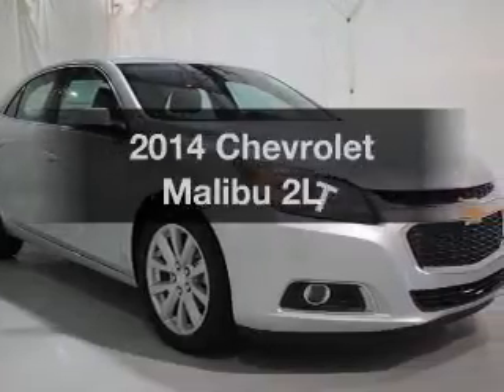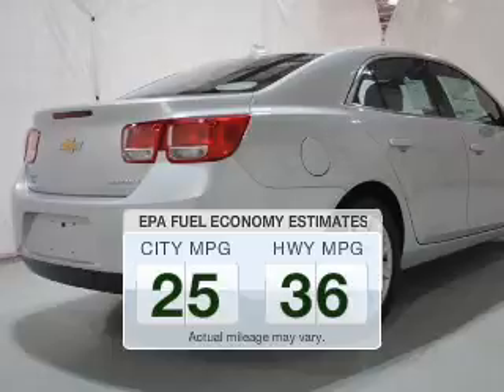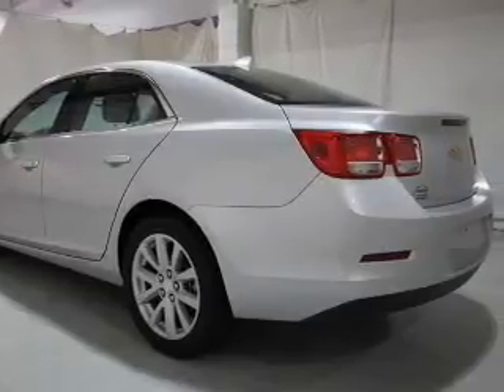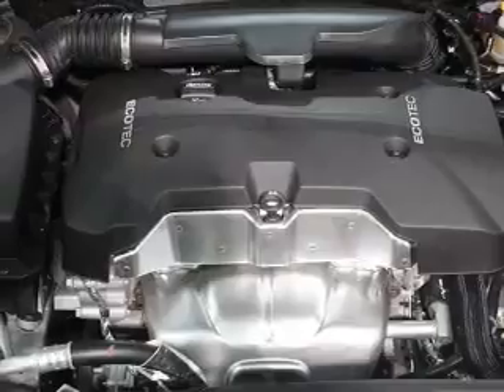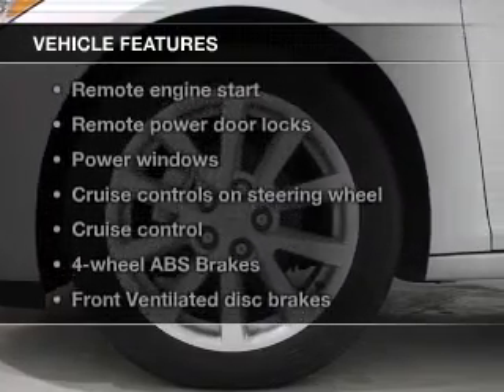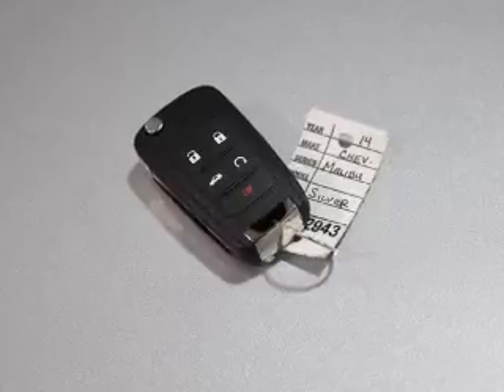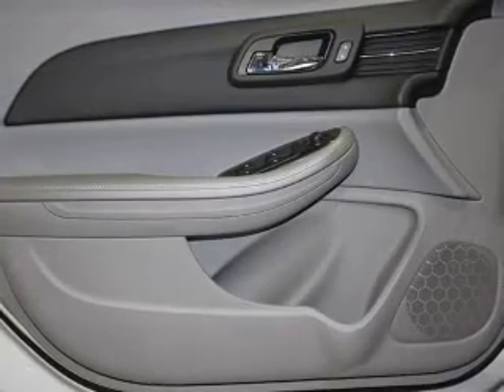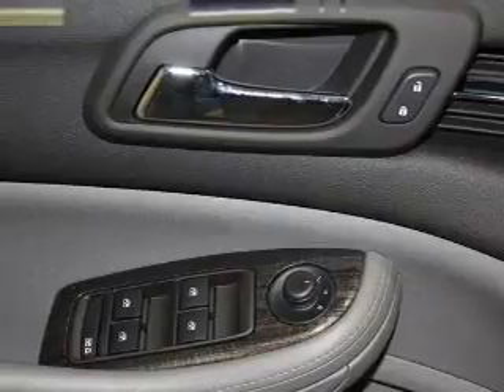2014 Chevrolet Malibu - Pinconning MI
Year: 2014
Make: Chevrolet
Model: Malibu
Trim: 2LT
Engine: 2.5 liter inline 4 cylinder 16 valve
Transmission: 6-Speed Automatic
Color: Silver Ice Metallic
Mileage: 2
Address:
125 North Mable Street